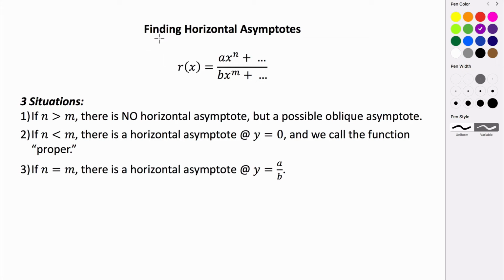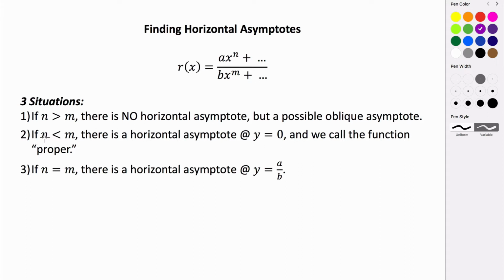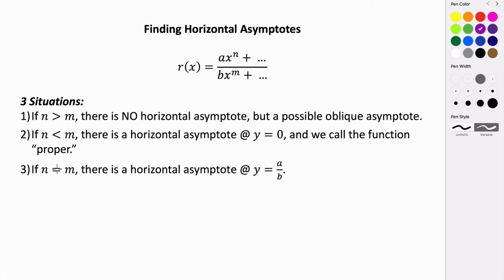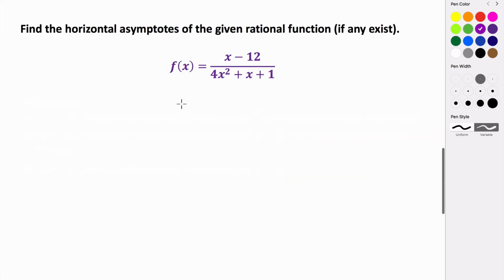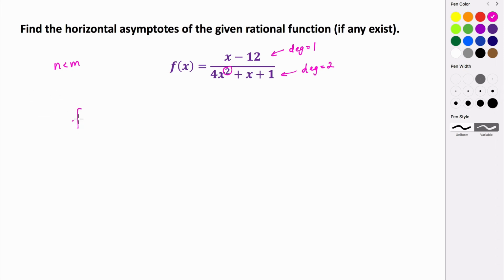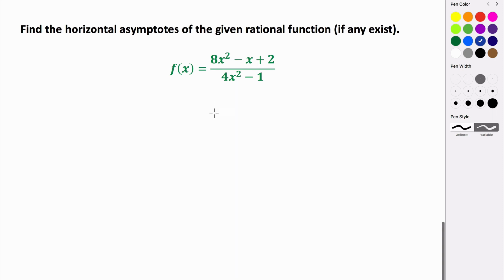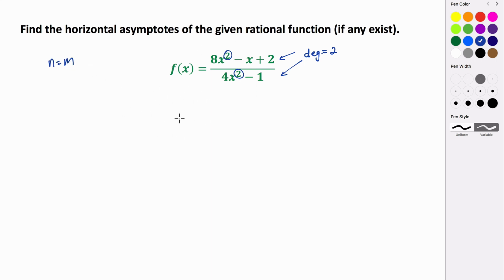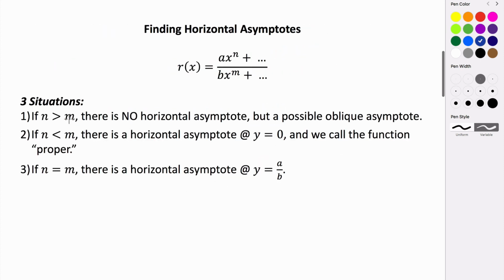Horizontal Asymptotes of a Rational Function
In this video, we explore the different cases we must consider when trying to find horizontal asymptotes of a rational function.